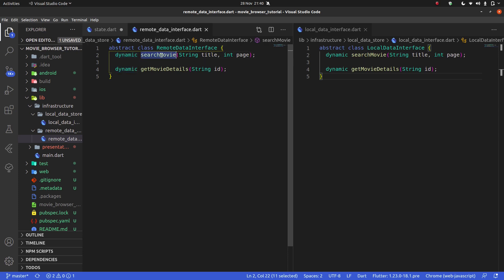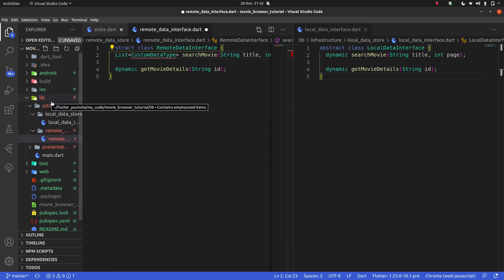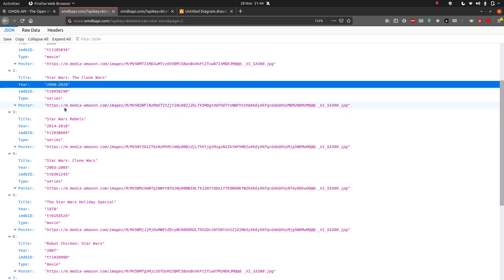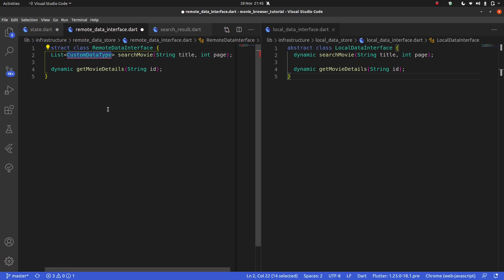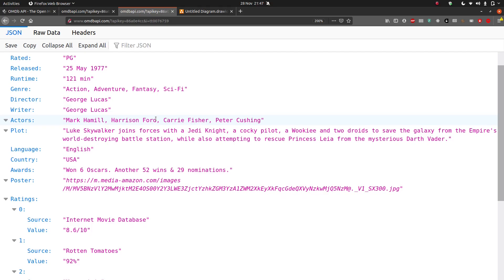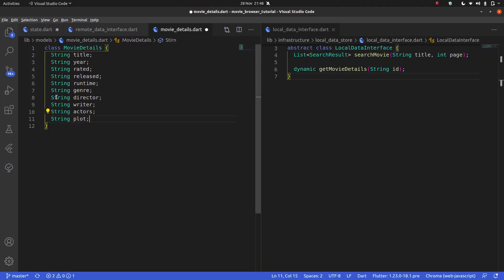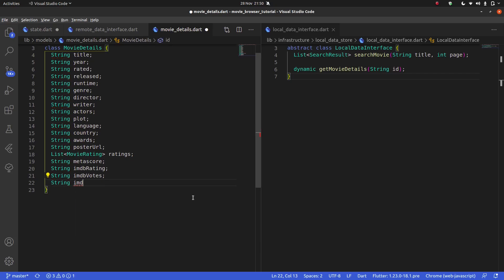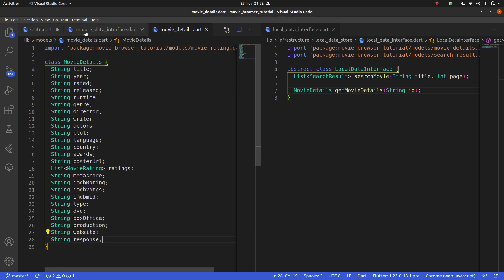5.5) Models | GetX | The Complete (FREE) Flutter Course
We create custom models / data classes for the data we'll receive from our API.